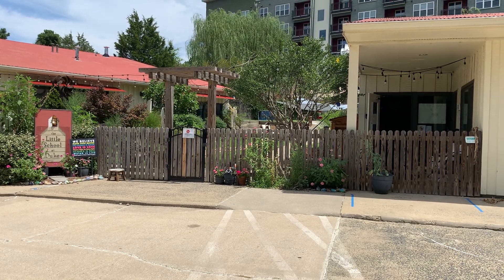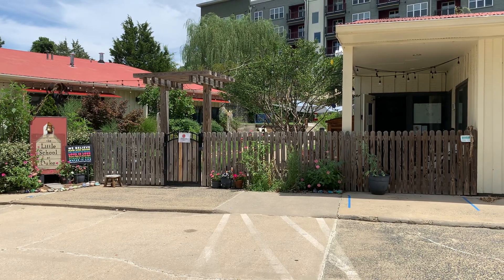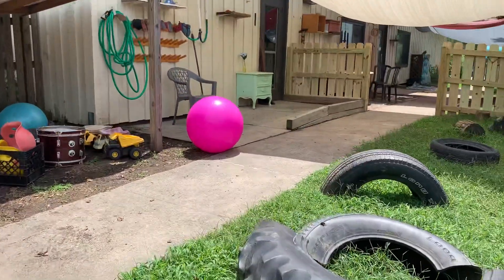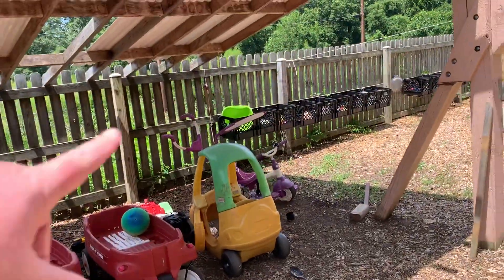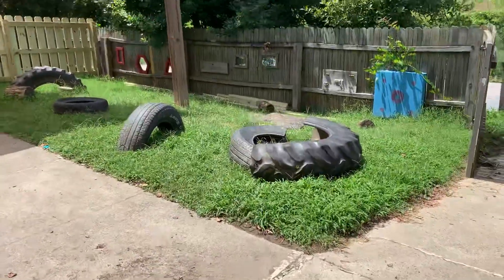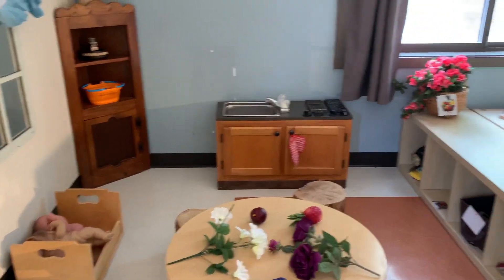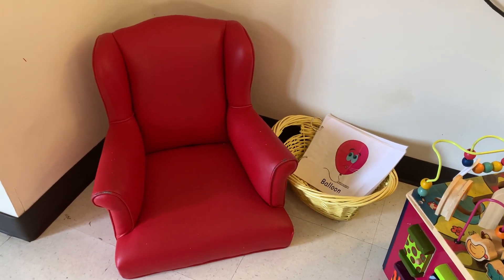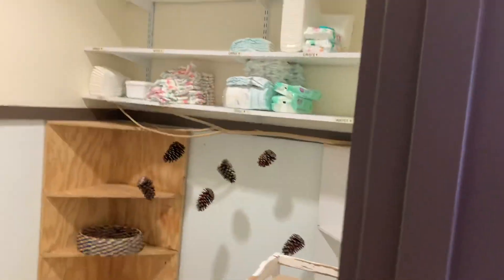Welcome, TLS Duke Aviators! Walk-in and Classroom Tour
We show you where to check in and around our outdoor and classroom spaces! We’re excited to see you Monday!